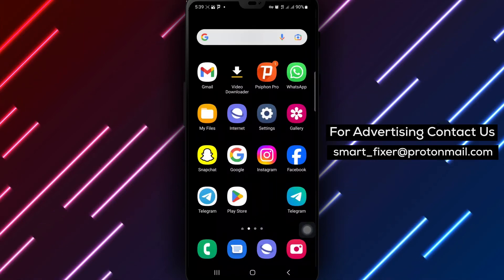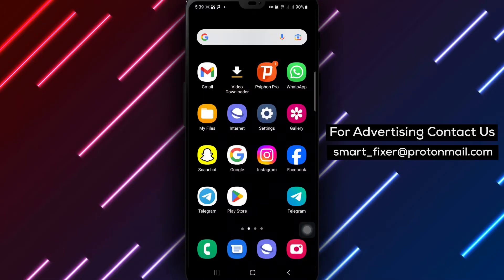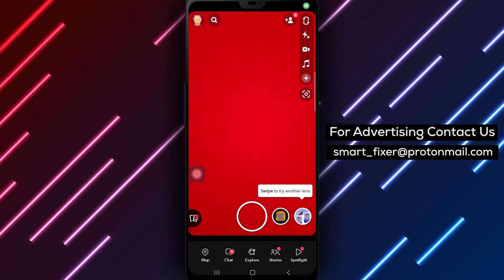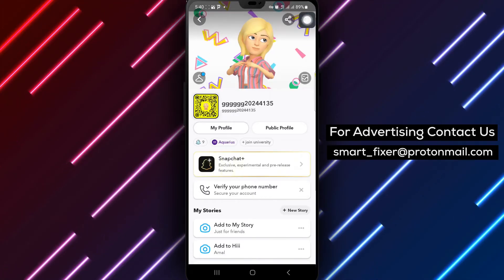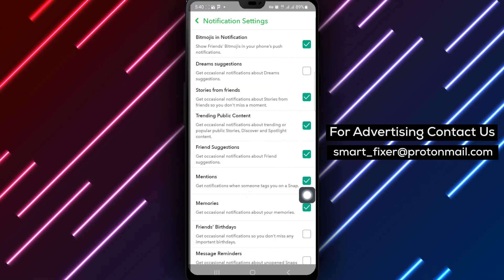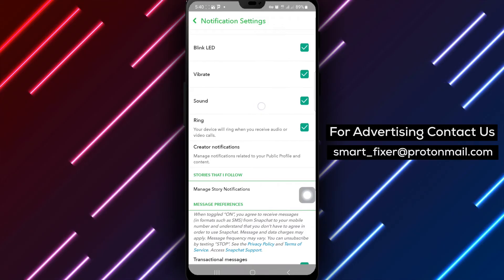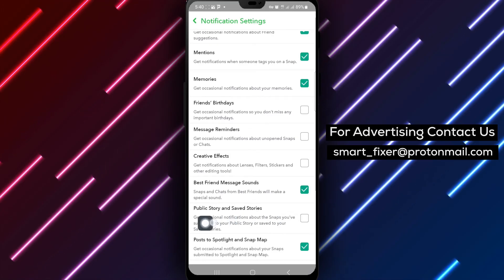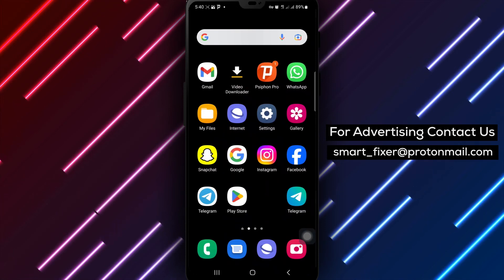How To Disable Public Story Notifications On Snapchat - Full Guide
Learn how to disable public story notifications on Snapchat with this comprehensive guide:

1. Open Snapchat app on your Android device.
2. Tap your avatar or profile picture at the top left of the screen.
3. Tap the settings icon at the top right of the screen.
4. Tap Notifications.
5. Unmark Public Story.

Take control of your Snapchat notifications by disabling public story alerts using these simple steps. Stay focused on what matters most with this step-by-step tutorial.